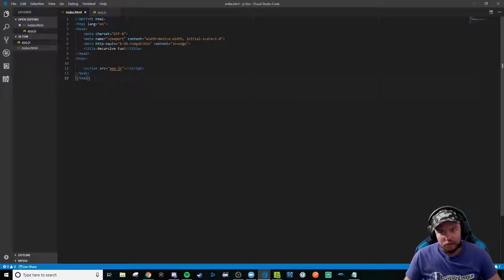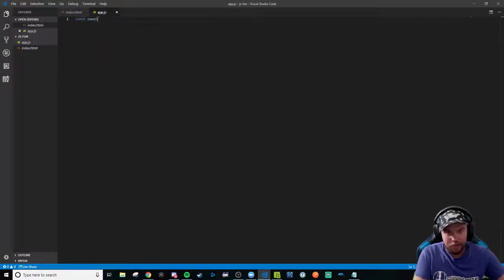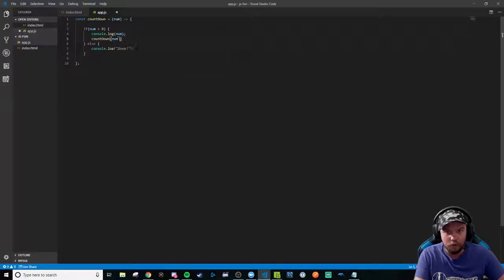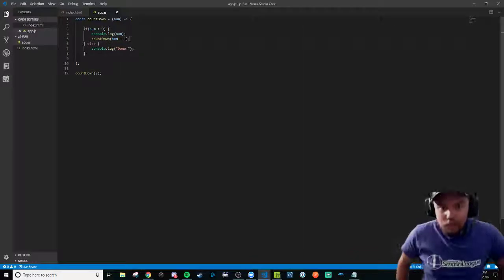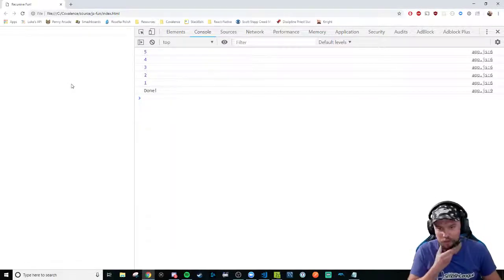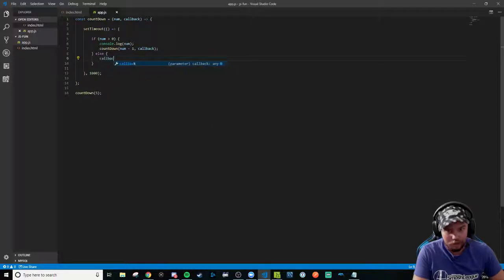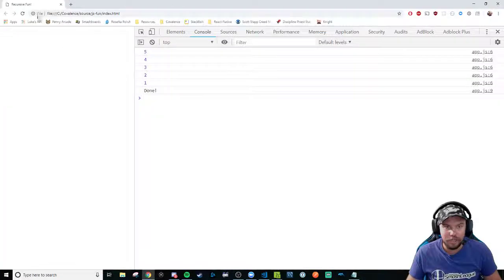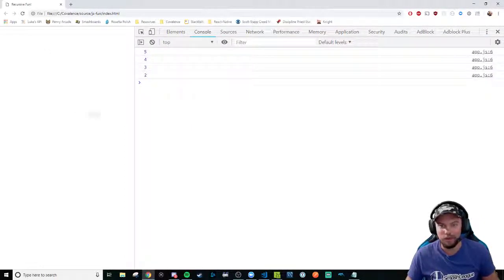JavaScript: Recursion Fun!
Calling functions from within itself?  Absolute madness!!

Luke demos a cool concept based on a question a Catalyst student asked him.  Rather than iterating with a loop, a function can call itself and accomplish similar effects!  Another addition to your developer's tool set of problem solving.